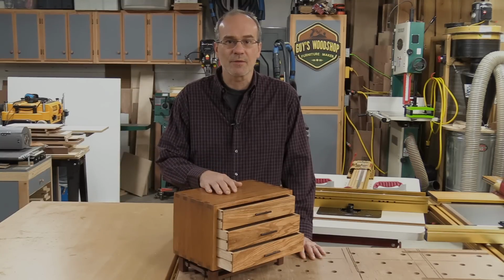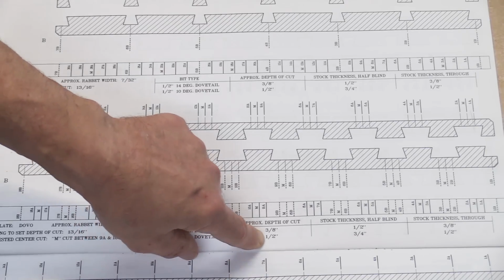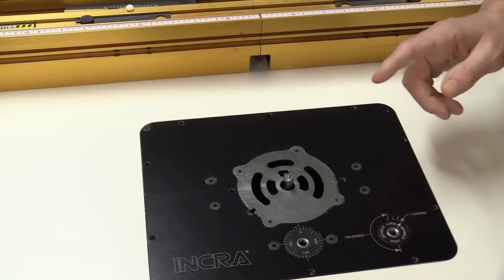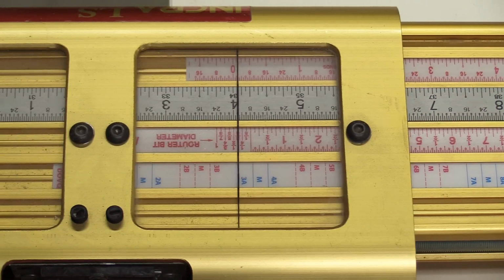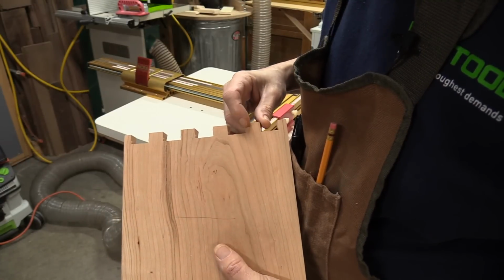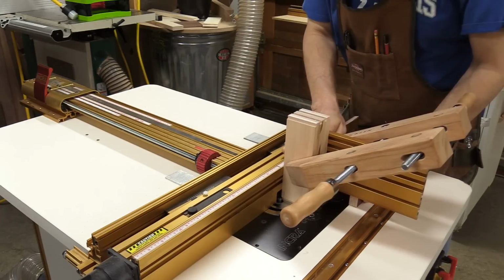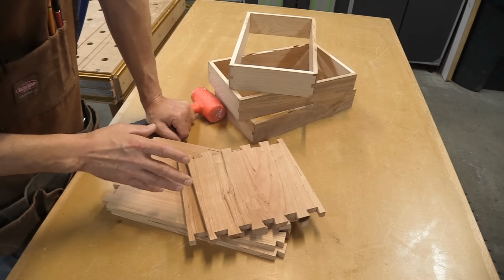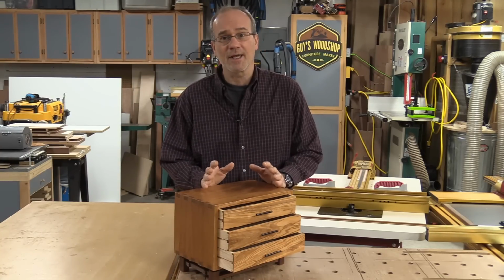Guy Dunlap cuts Dovetails with the INCRA LS Positioner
Guy Dunlap of Guy's Woodshop builds a beautiful Cherry 3-drawer Jewelry Chest using both half-blind and through dovetails with his INCRA LS Positioner.
If you have not seen Guy's Youtube channel "Guy's Woodshop" you'll want to check it out soon.  His no nonsense approach to furniture making provides a clear understanding of many important woodworking techniques.  You can check it out for yourself